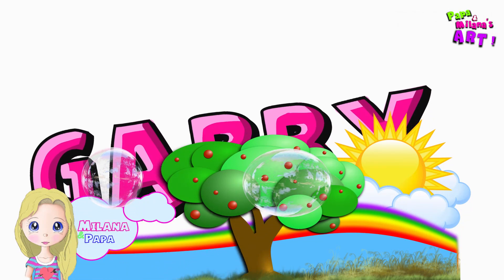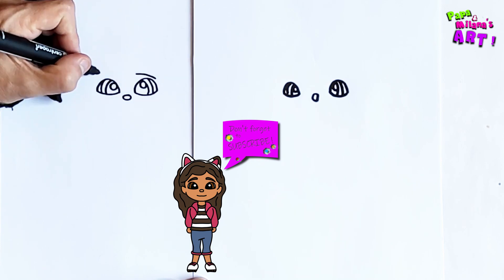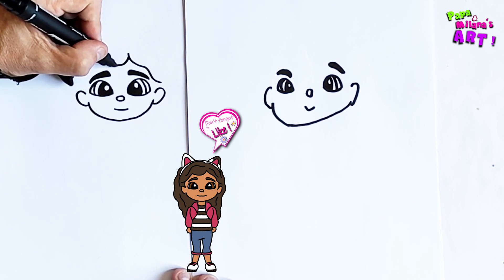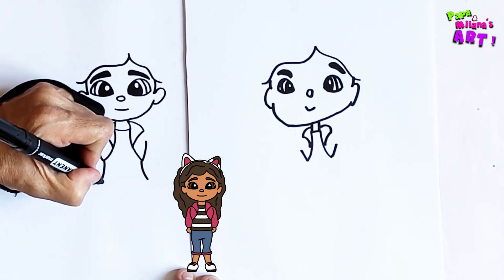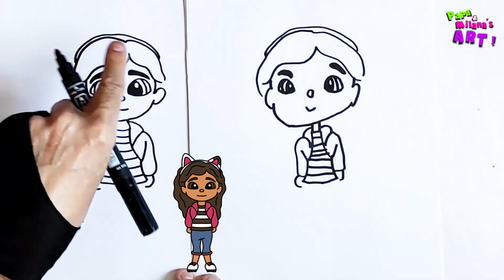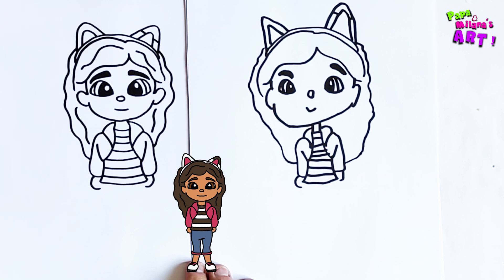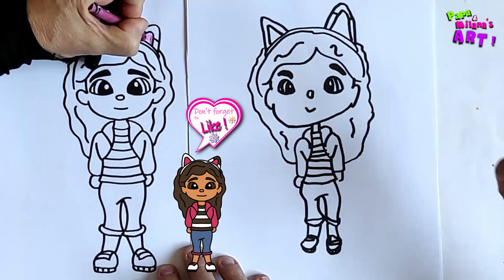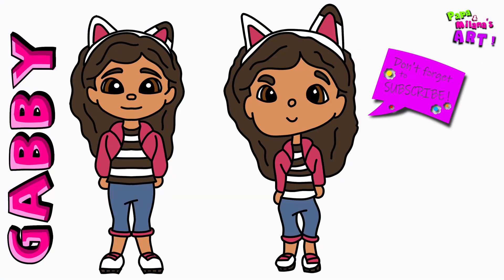Gabby's Dollhouse: How to Draw Gabby | Drawing Tutorial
Fun and easy to follow tutorial on How to Draw Gabby from Gabby's Dollhouse the easy way!
Drawing Tutorials on everything from insects, animals, fruit, food, toys everyday objects and people can all be found here at Milana and Papa's Art!
Easy, simple follow along drawing lessons for kids or beginners.